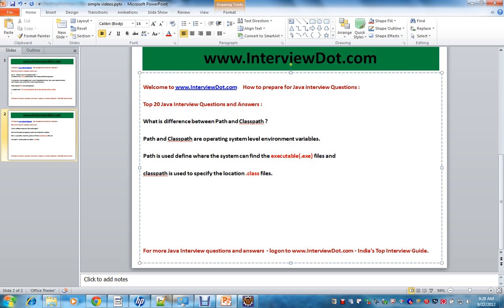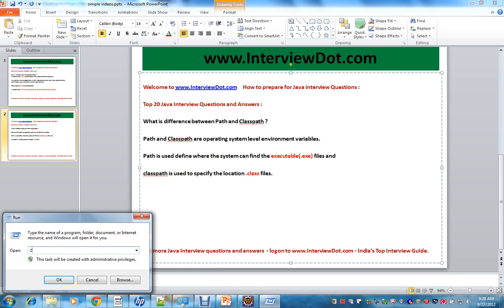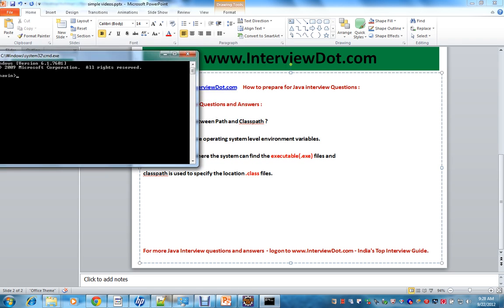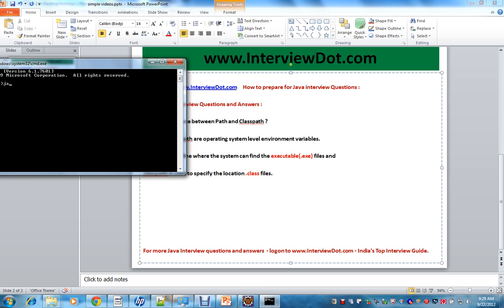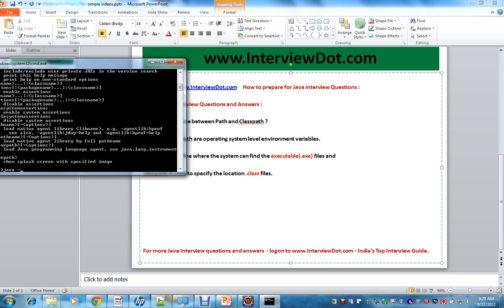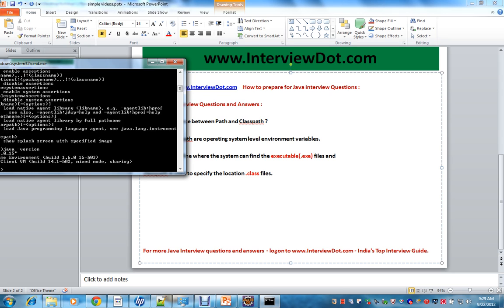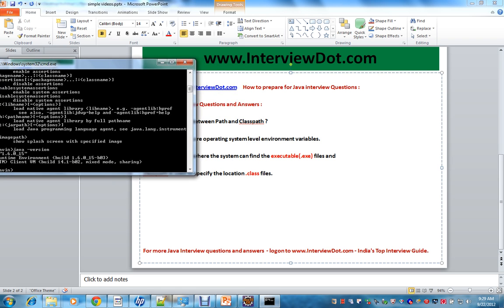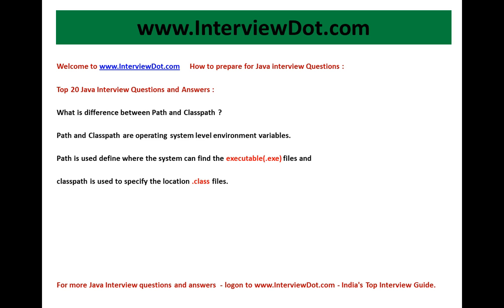interview question what is the difference between path and classpath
How to prepare for Java interview Questions

Top 20 Java Interview Questions and Answers :

What is difference between Path and Classpath ?

Path and Classpath are operating system level environment variables.

Path is used define where the system can find the executable(.exe) files and

classpath is used to specify the location .class files.